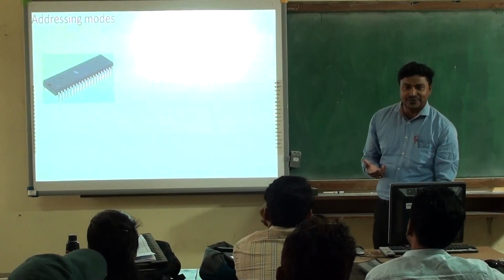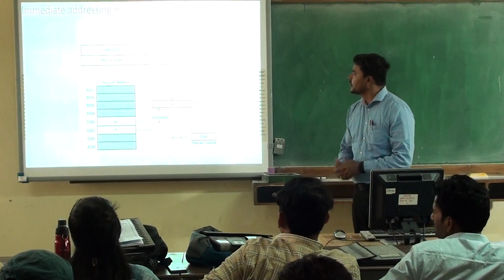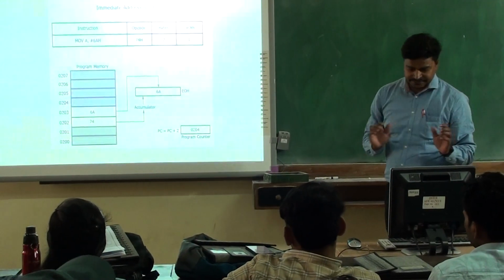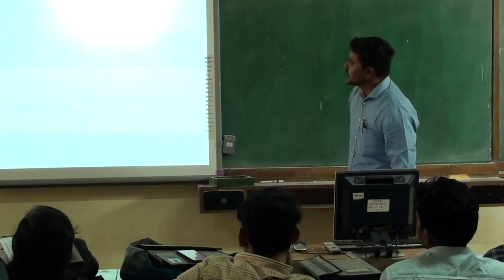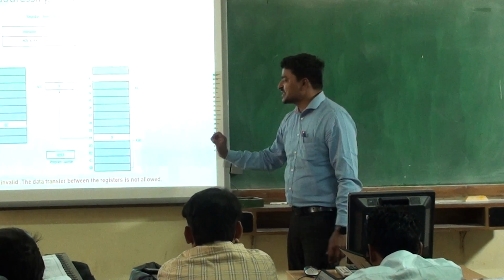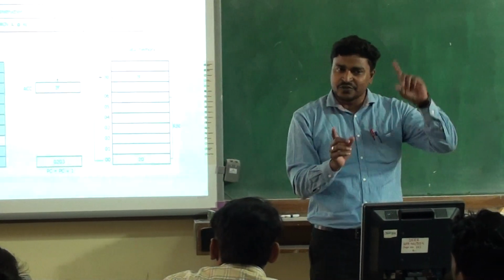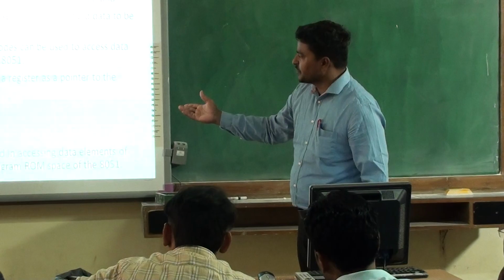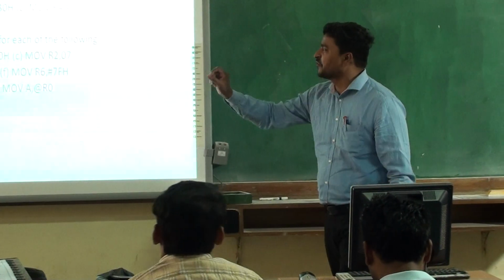Addressing modes 8051 microcontroller